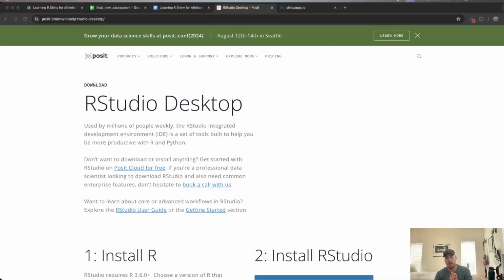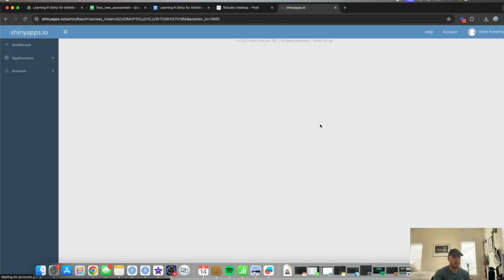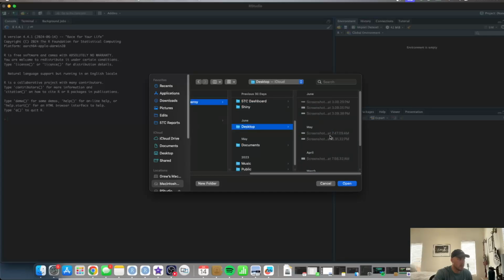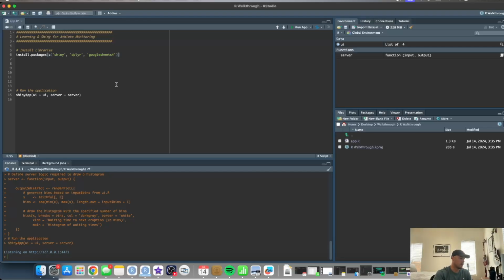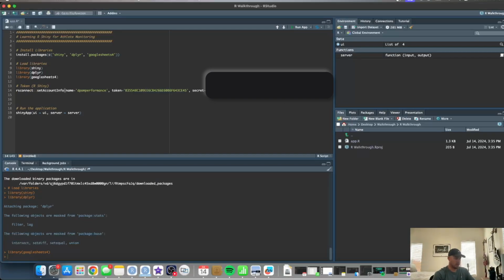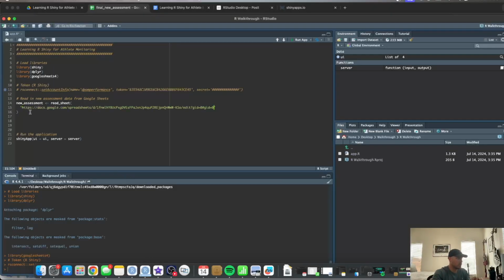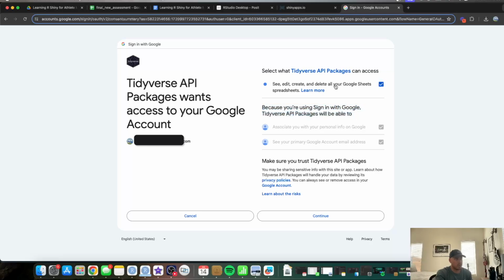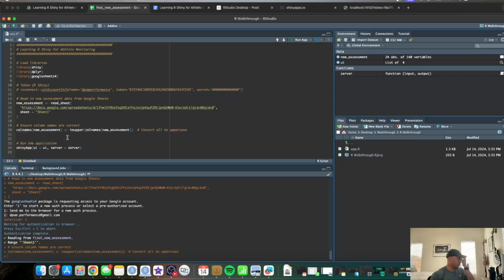Ep2: Learn R Shiny for Athlete Monitoring - Download R, Shiny Account, Read in Google Sheets Data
Contents:
00:00 - Intro
00:23 - Overview
00:36 - Download R / Rstudio
02:29 - Create shinyapps.io account
03:45 - Starting a new shiny project
05:55 - Install & load libraries
08:26 - Connect Shiny to RStudio (rsconnect)
10:10 - Reading in Google Sheets data
13:38 - Alter dataframe headers
15:17 - Next video topics
15:43 - Outro